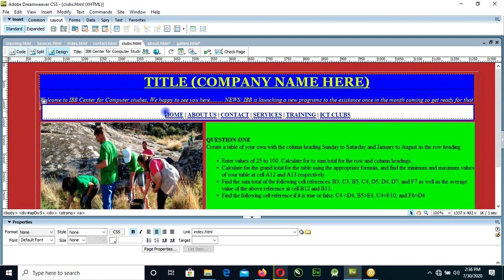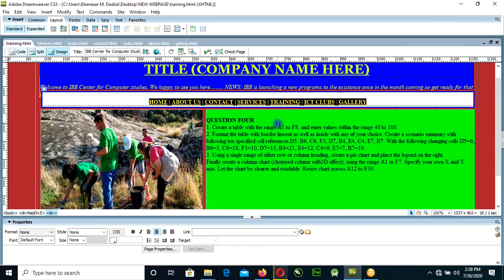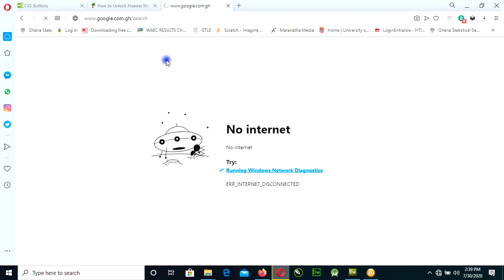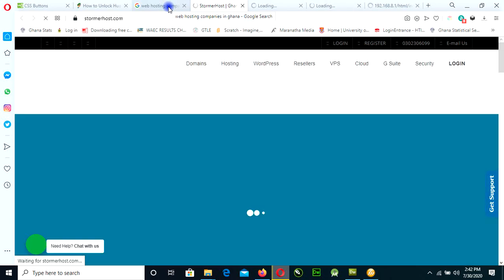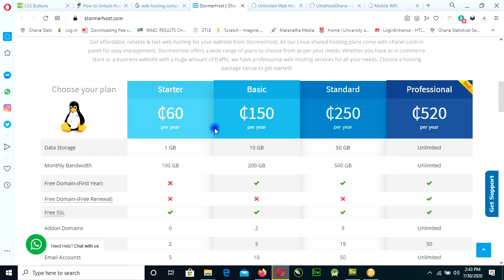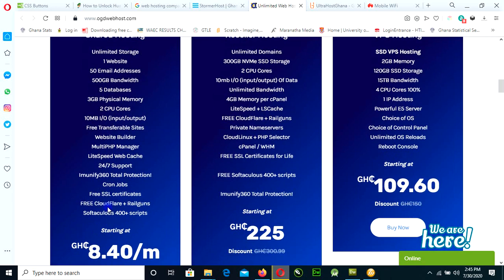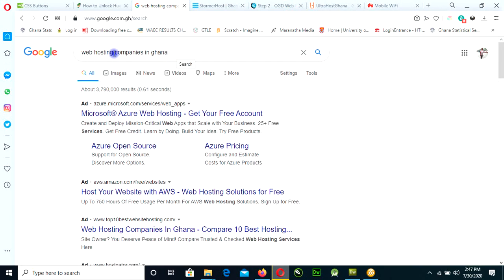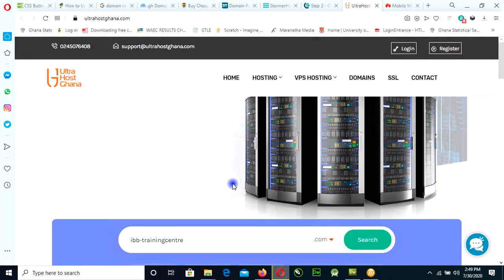Lesson 12 Domain And Hosting How To Register Your Website #1